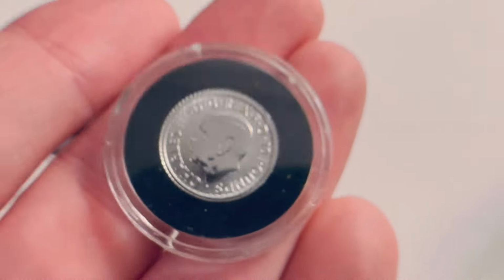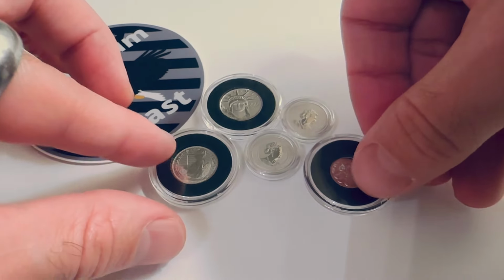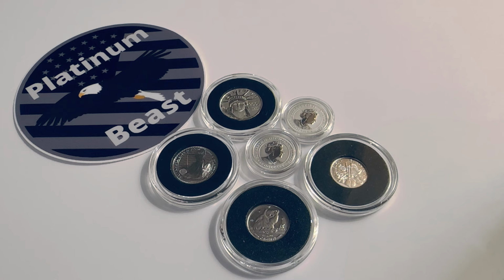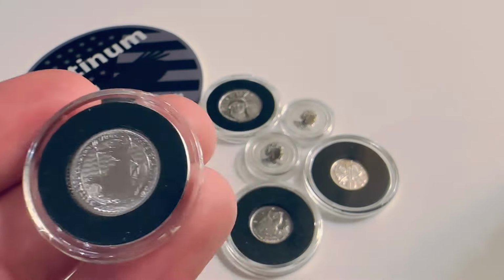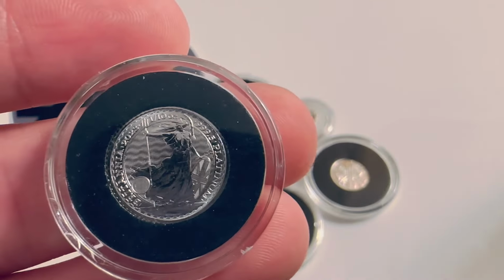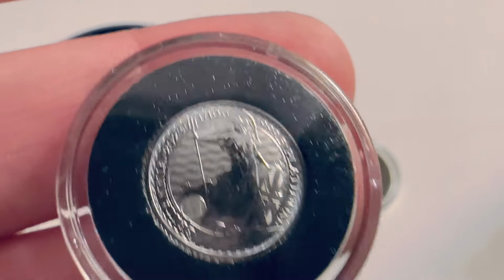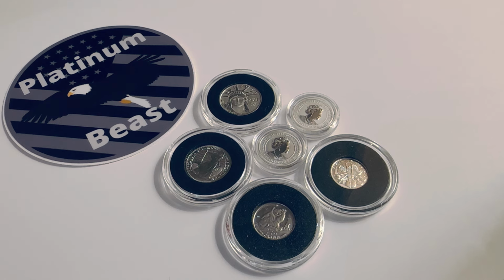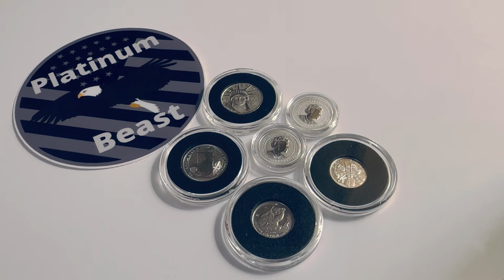This Is Why I Love Stacking Fractional Platinum!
As always a big thank you to my viewers and subscribers you guys watching, commenting, and liking are what keeps my channel going and growing!

This channels main purpose is to provide viewers with a better understanding of Platinum as well as other precious metals as a whole. I am by no means a financial advisor I am simply just a guy sharing his thoughts on Platinum and precious metals as well as sharing info I have learned over time and providing up close and personal views of my personal platinum stack!

I can also be reached via dm on Instagram as well!